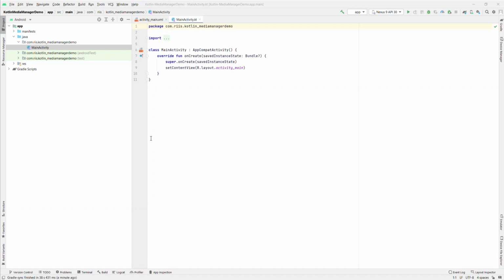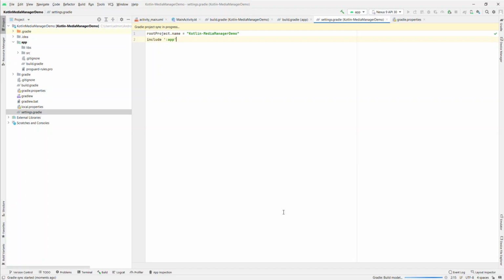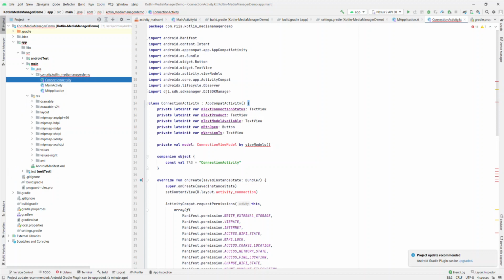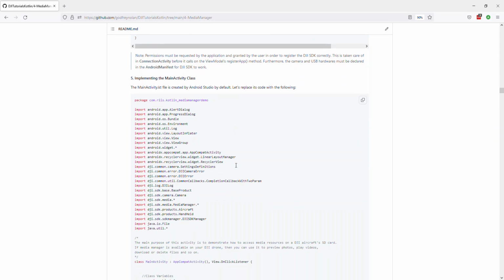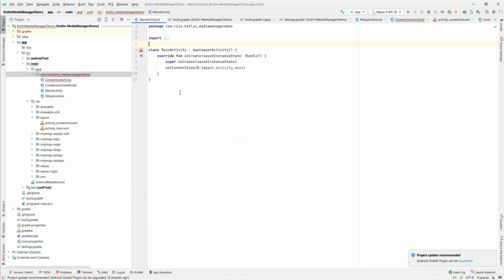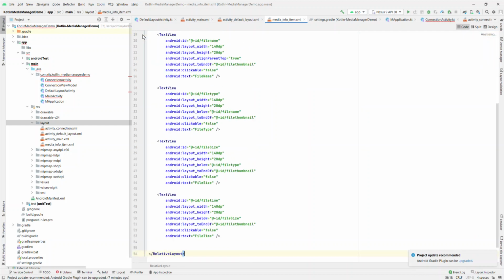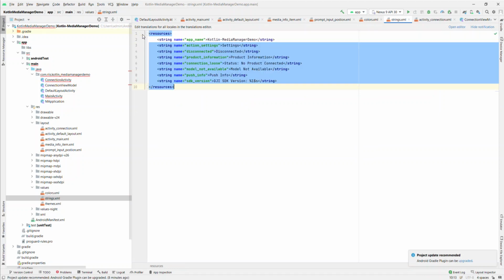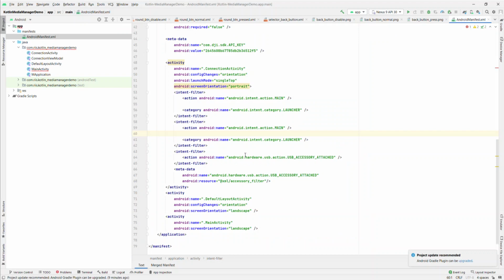DJI SDK Media Manager Tutorial Walkthrough